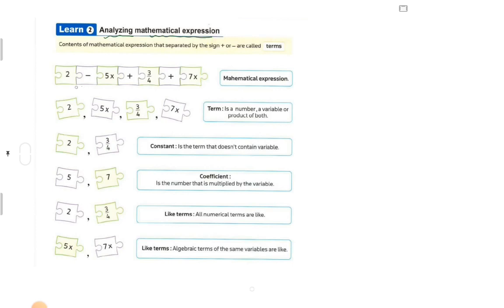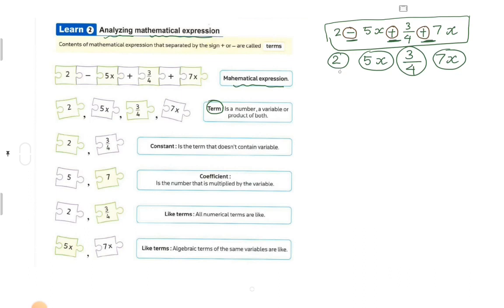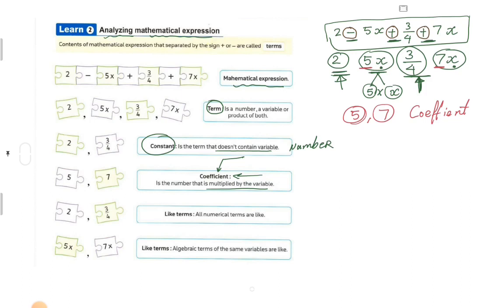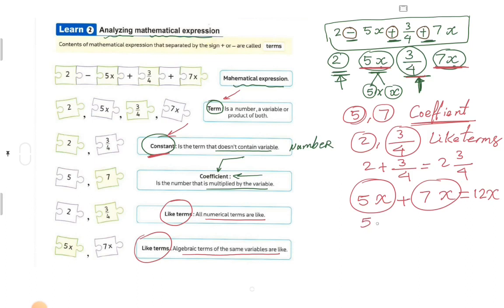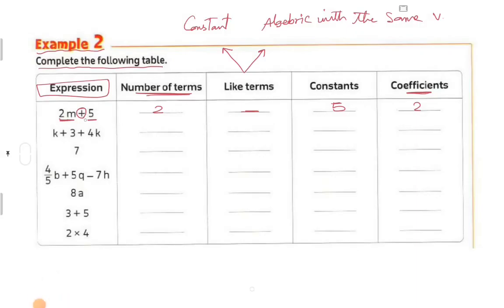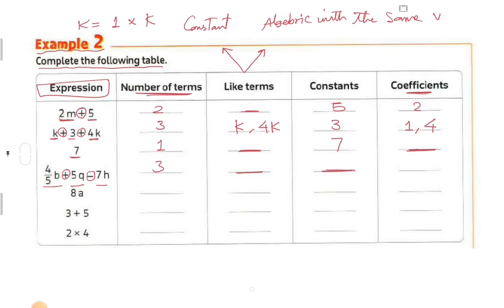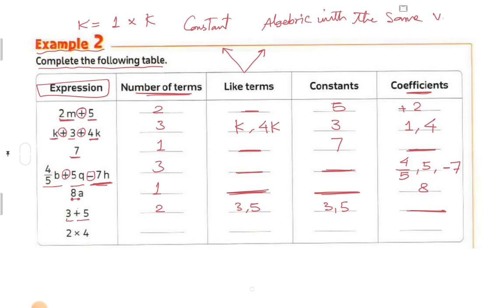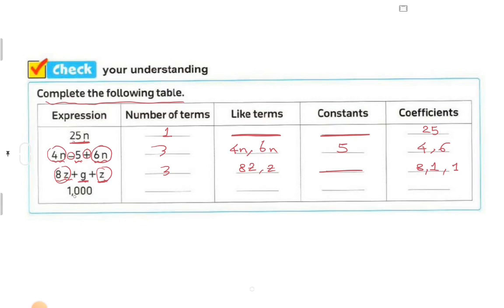ماث سادسة ابتدائى المنهج الجديد Math_Grade 6 _Term 1_Unit 3 _Lesson 1&2_ Part 2 2024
شرح الدرس الاول والثانى من الوحدة الثالثه من الترم الاول فى الماث للصف السادس الابتدائى المنهج الجديد 2024
Unit 3 Algebraic Expressions
lesson 1&2 Creating& Analyzing Mathematical Expressions